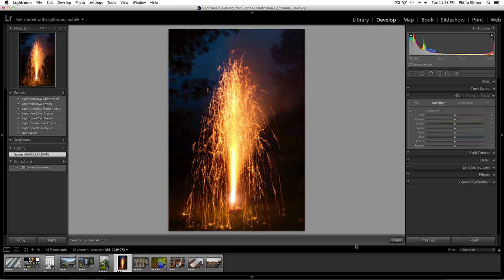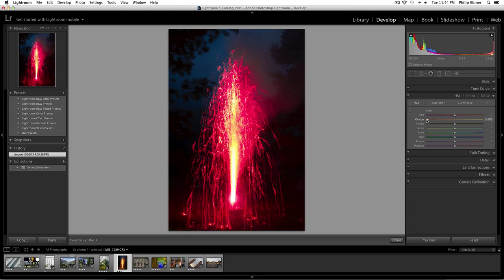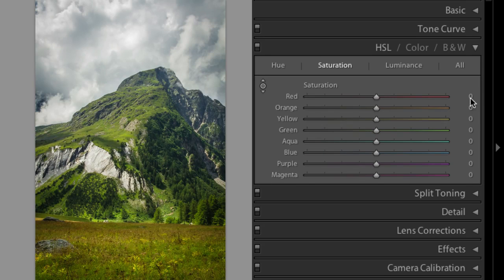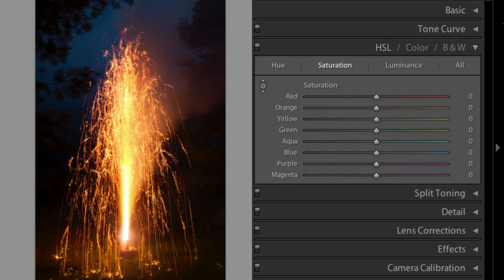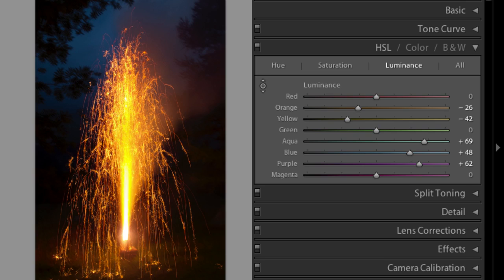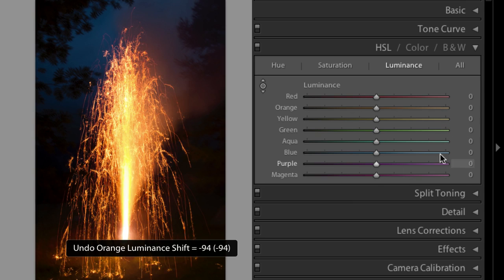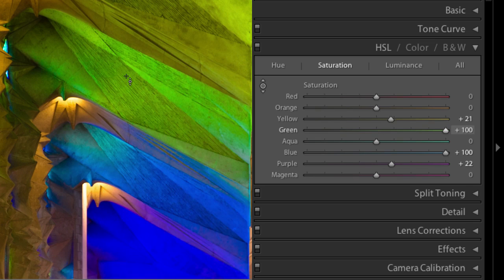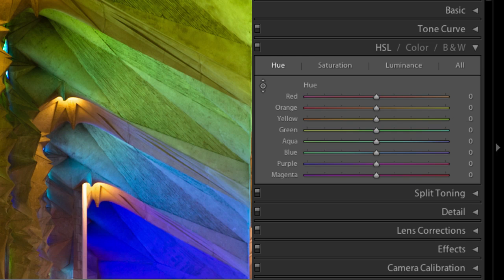Lecture 160 Hue saturation luminance controls in lightroom